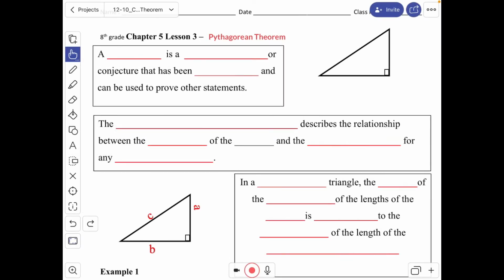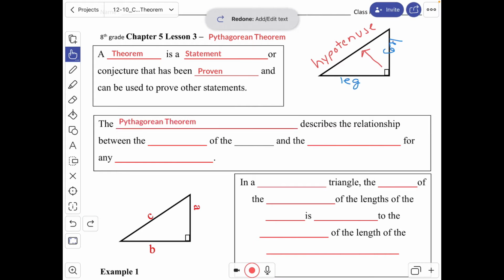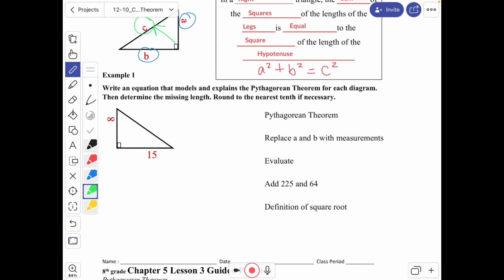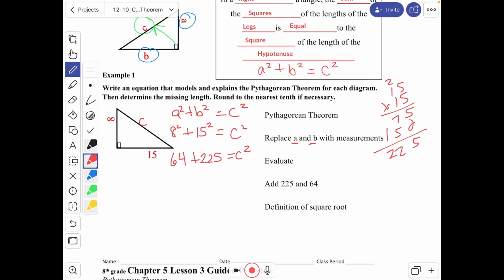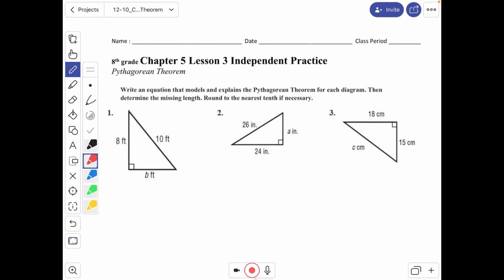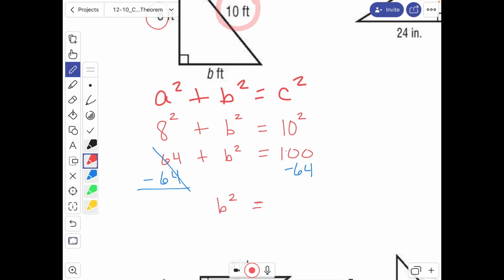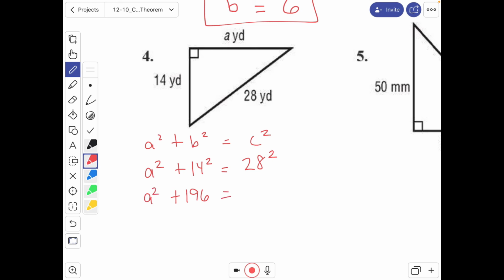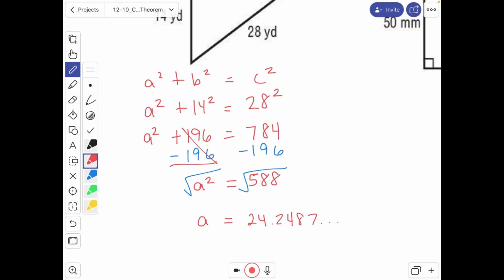8th grade Chapter 5 Lesson 3 Pythagorean Theorem